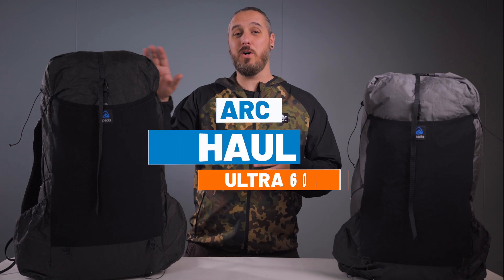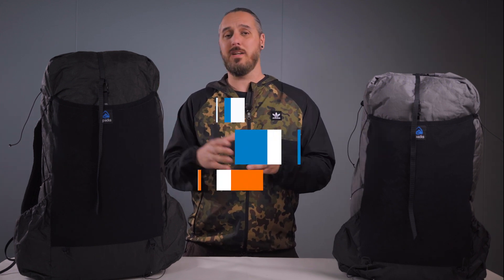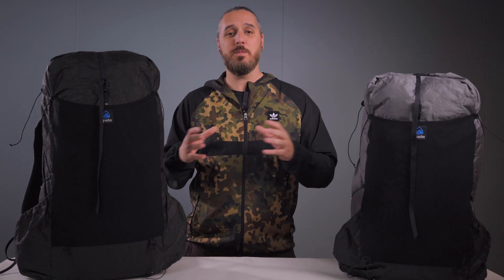All About Ultra | Fabric Overview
Ever since we launched our Arc Haul Ultra backpack, we’ve had a lot of questions asking what this new Ultra material is all about.

Simply put, Ultra is our next gen ultralight, ultra-durable material perfect for long distancing backpacking.

The material features Ultra High Molecular Weight Polyethylene (UHMWPE) fibers, similar to Dyneema, that are woven together and laminated to a waterproof lining.

Seam tape sticks much better to the waterproof lining than it does our standard hybrid DCF which makes packs made from this material our most water resistant yet.

The Ultra 200 features a UHMWPE content 200% higher than our standard hybrid DCF and the Ultra 100 is 125% higher.

According to independent testing, the higher UHMWPR content makes the Ultra 200 fabric 82% more tear resistant than our standard hybrid DCF and the Ultra 100 fabric 47% more.

Independent Taber abrasion testing showed that Ultra 200 was over 150% more abrasion resistant than our standard hybrid DCF and the Ultra 100 was 120% more.

What’s incredible here is that with all this added strength and durability the Ultra 200 material barely weighs more than our standard hybrid DCF and the Ultra 100 actually weighs less.

We’re really excited we’ve been able to add this material to our arsenal and think that Ultra may very well become the standard in backpacking material in the very near future.